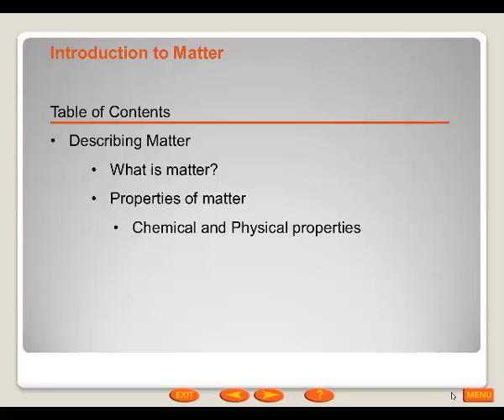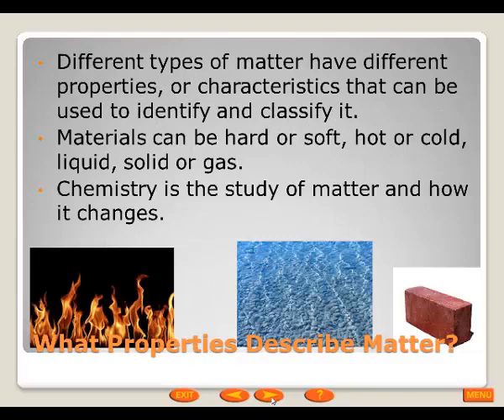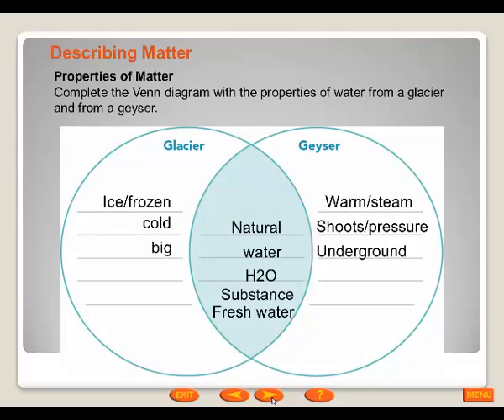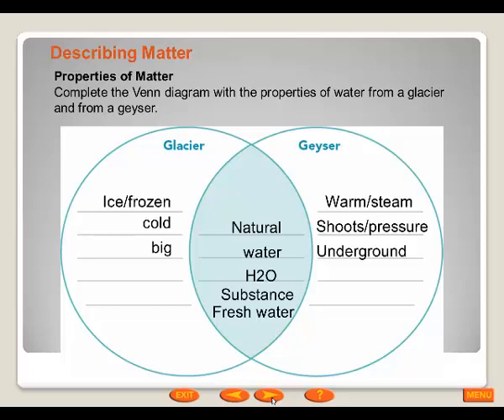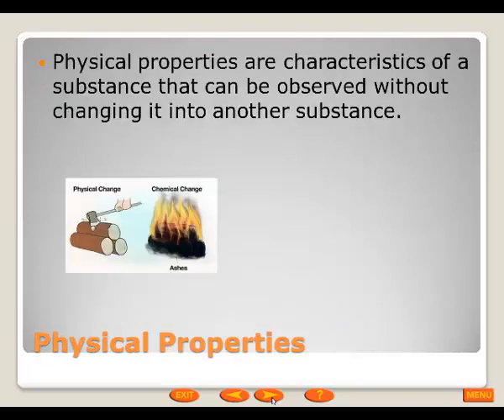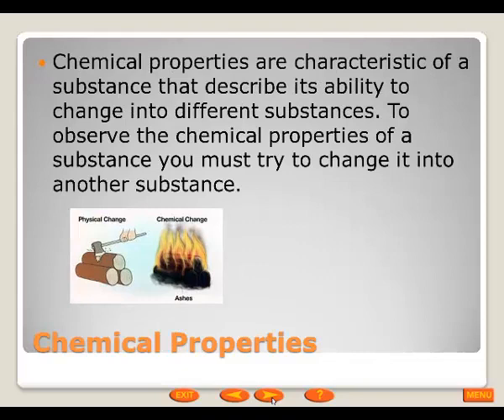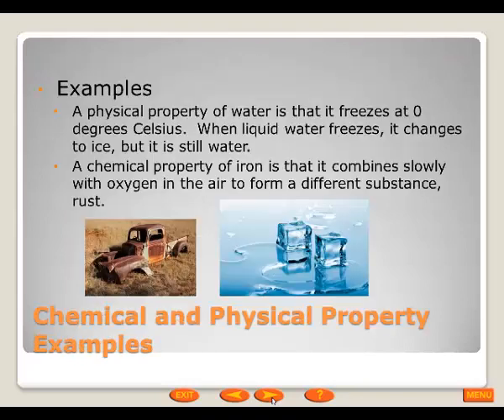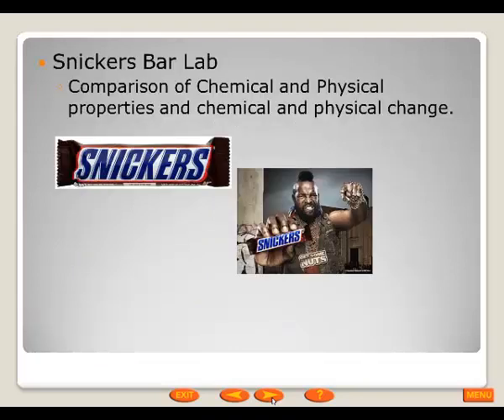Chemistry Chapter 1 Lesson 1 Introduction to Matter Video